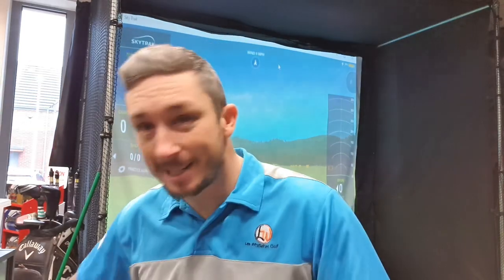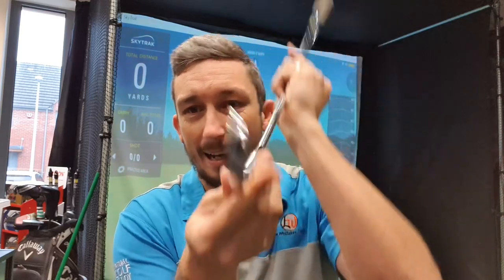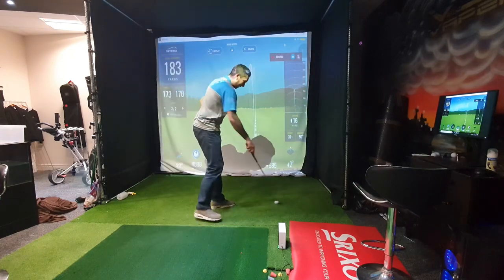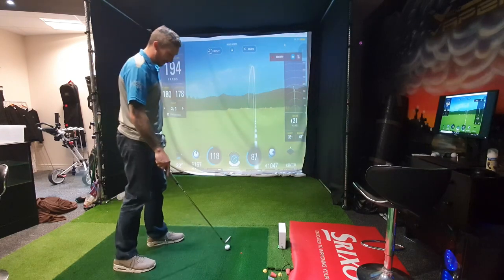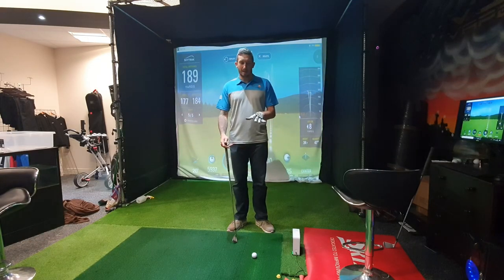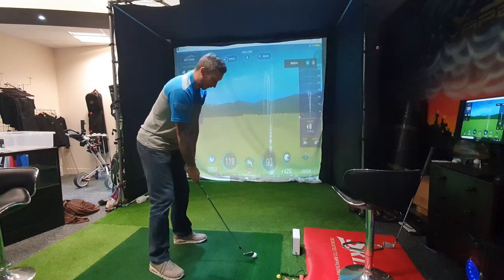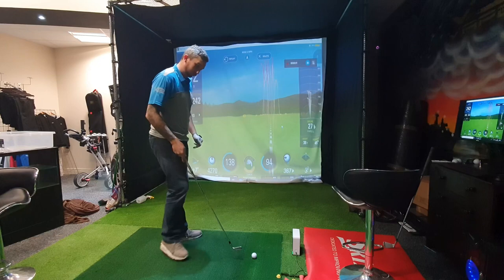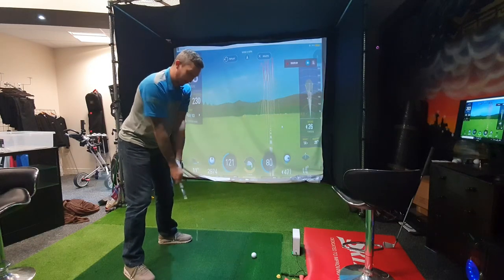SECOND HAND GOLF BLADES IRONS - Are they worth buying?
I try out some second hand NIKE VR Pro Blades, are they any good? Should you buy some?